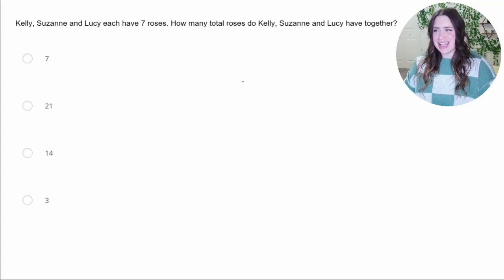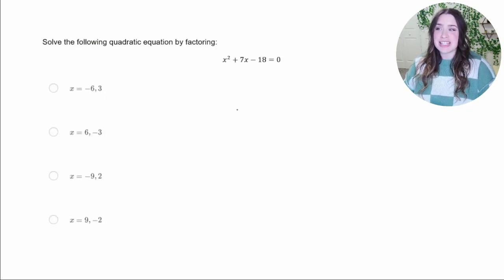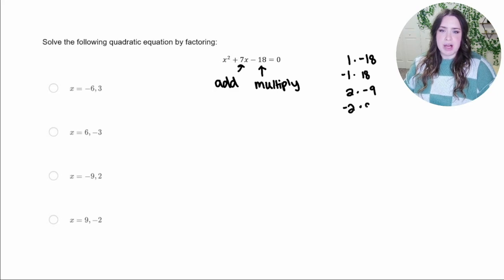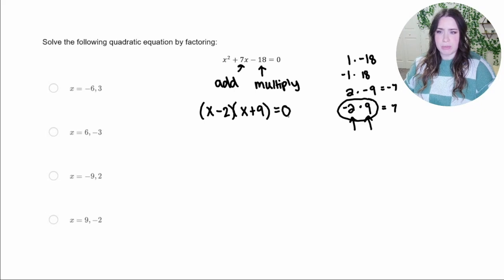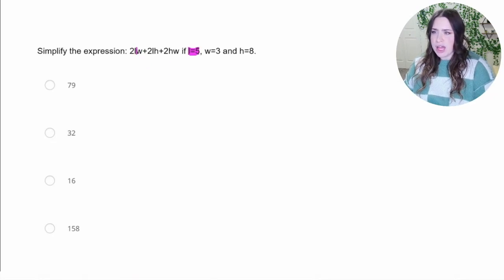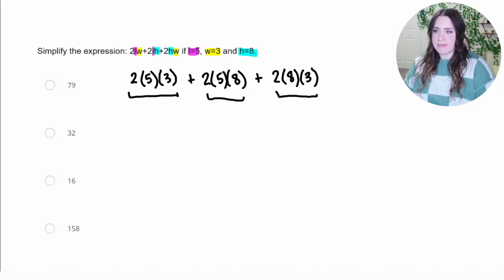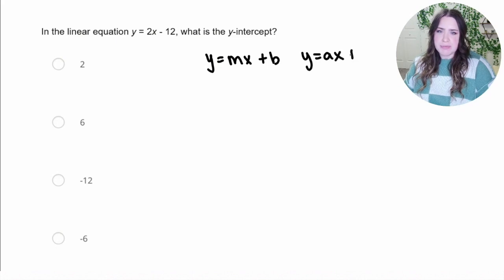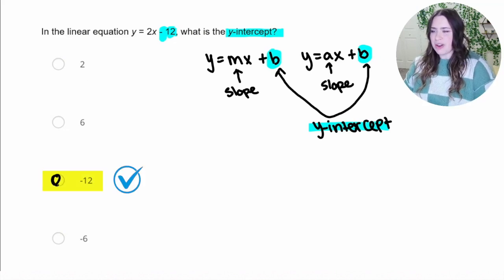Practice Problems for Algebra and Geometry | Praxis Core Math (5733)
📣Looking for authentic Algebra practice problems for the Praxis Core Academic Skills for Educators: Mathematics exam (5733)?

Join Praxis coach - Morgan - as we walk you through the types of Algebra problems that you are likely to face. This video will provide step-by-step solutions for each problem as well as strategy tips to help you save time & tackle any Algebra problem that comes your way.

🔗 LINKS 🔗

🔎 CHAPTERS 🔎

00:00 - Intro
00:34 - Problem #1
01:11 - Problem #2
03:32 - Problem #3
05:06 - Problem #4
06:08 - Outro